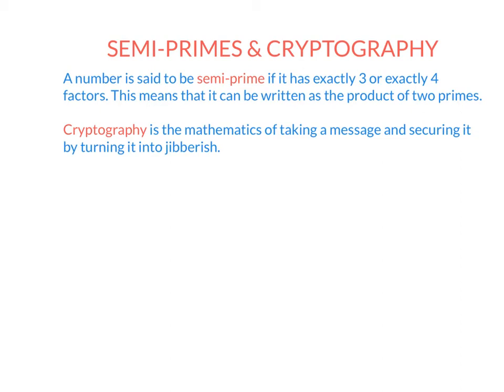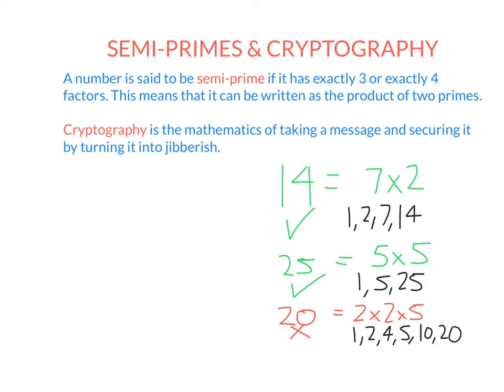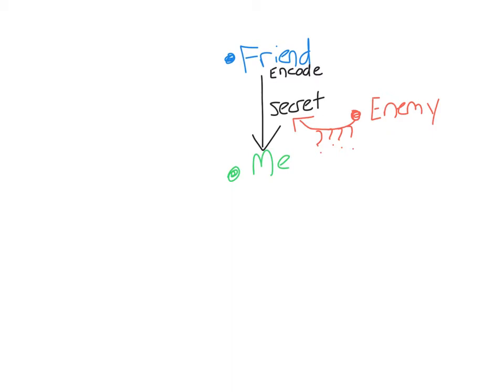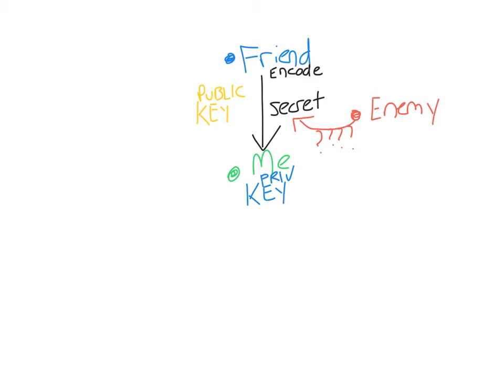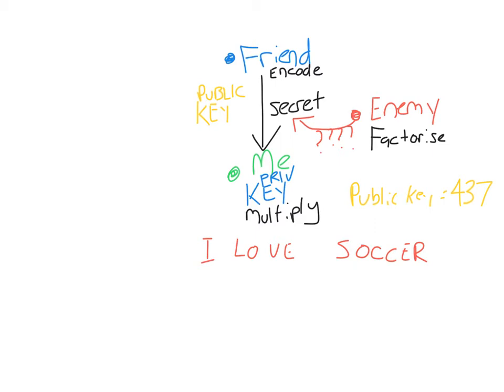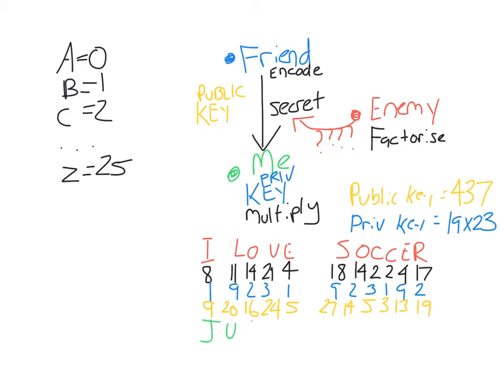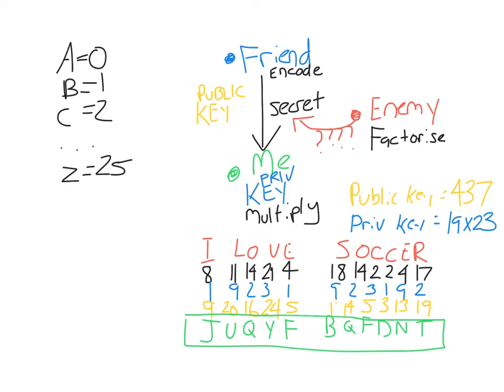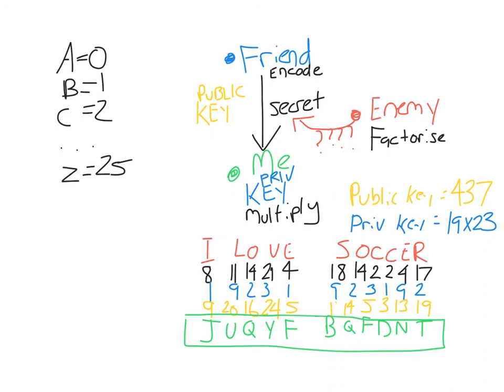Semi-Primes and Cryptography